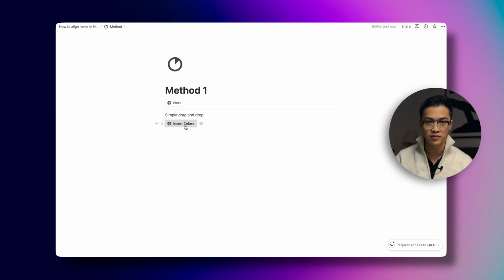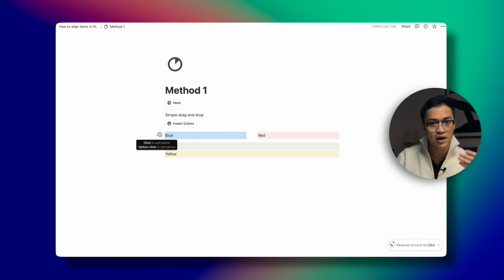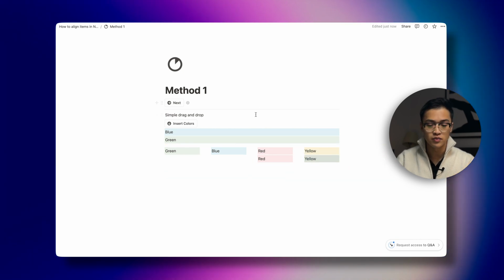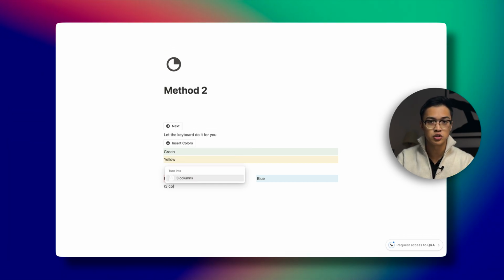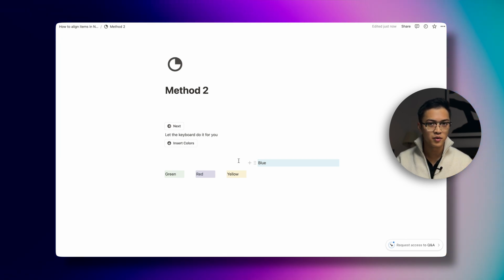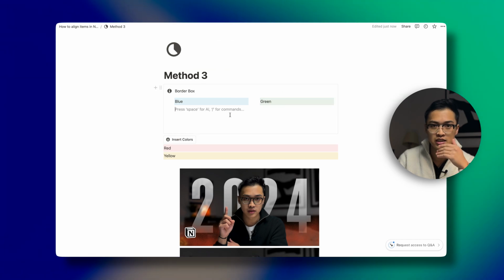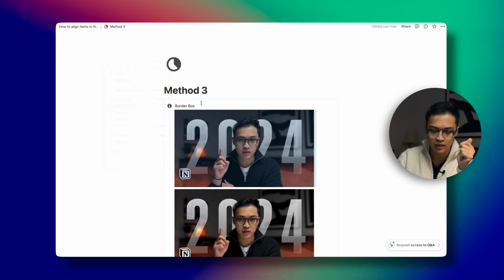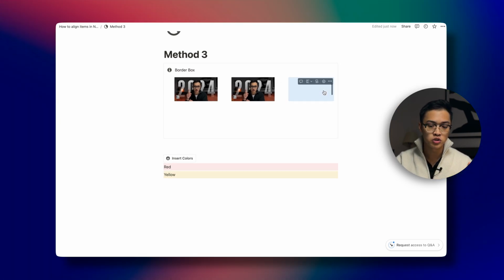How to Create Columns in Notion? | Notion Layout Tutorial